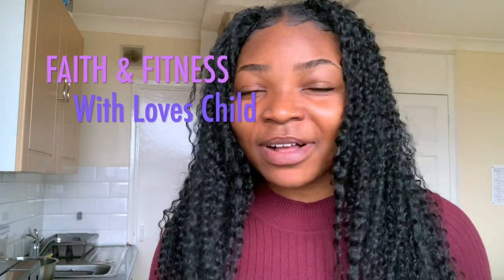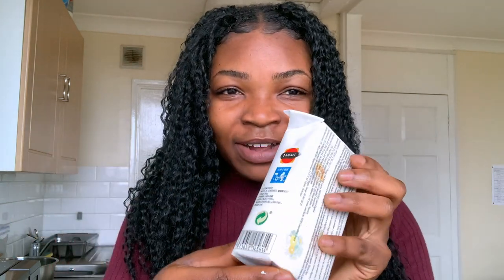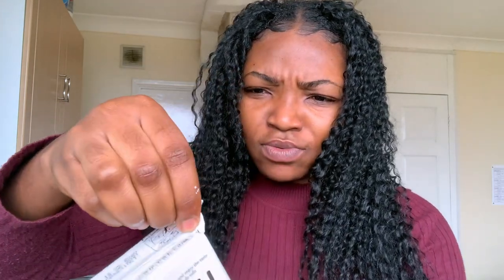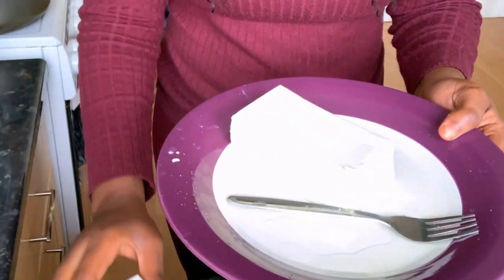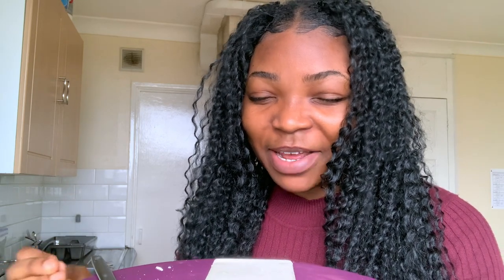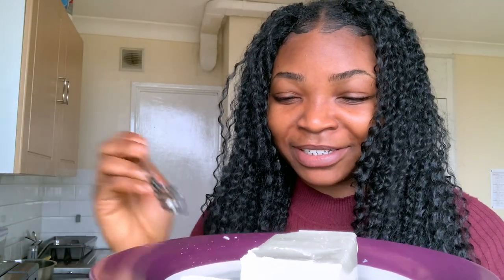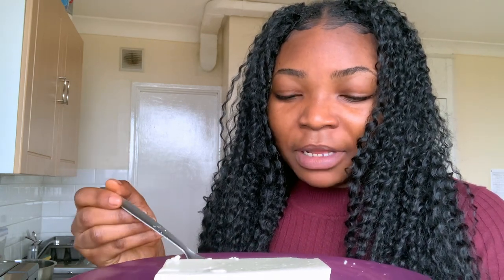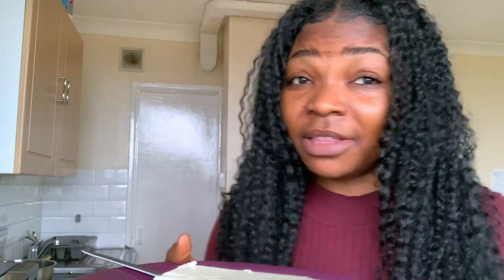NEW VEGAN TRIES TOFU FOR THE FIRST TIME!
Hey lovelies, peace and love to you, so we decided to try tofu and well, I'll let the video speak for itself lol!